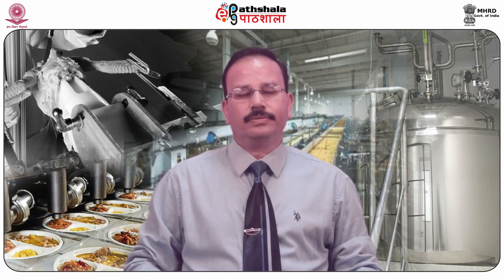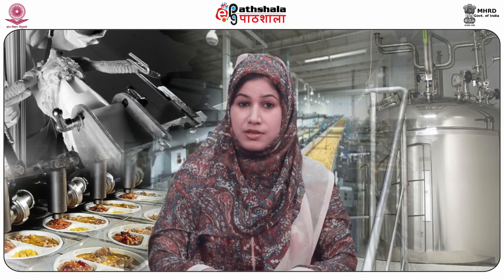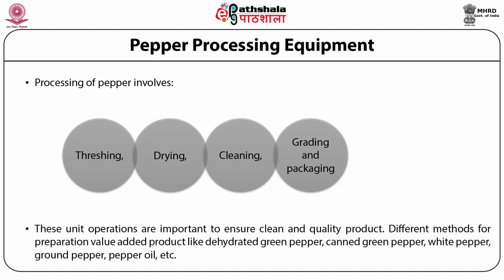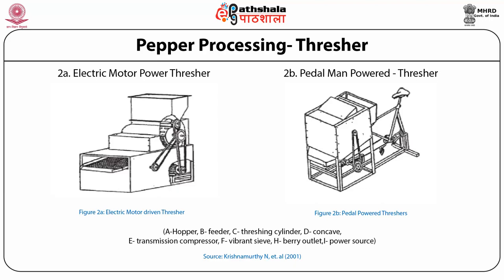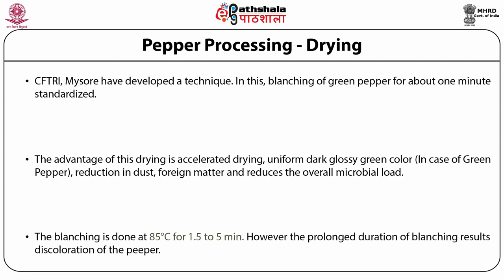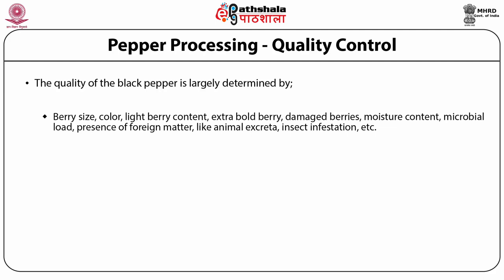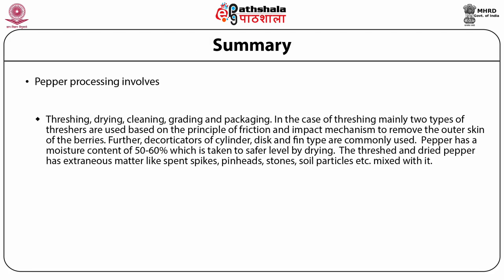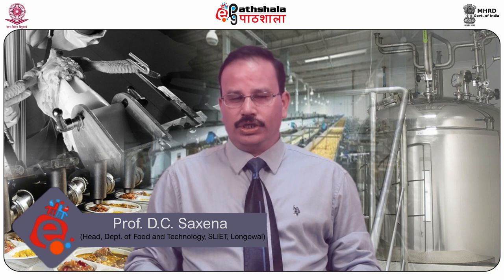M-10.Pepper: Processing of pepper